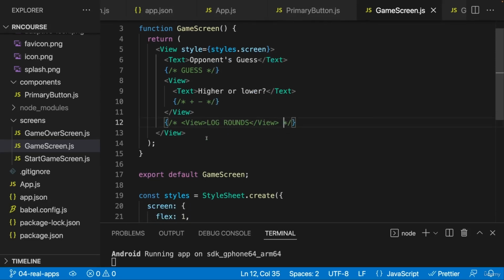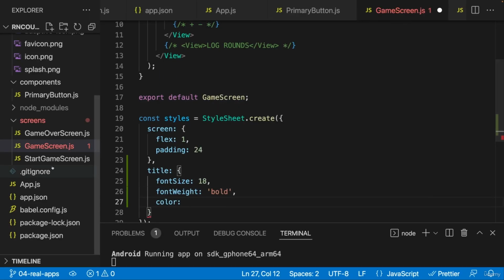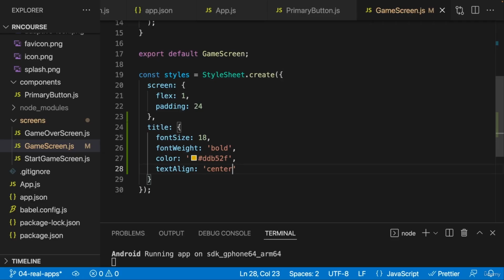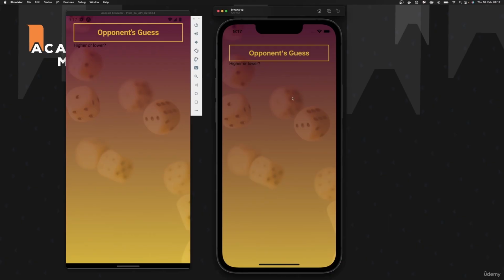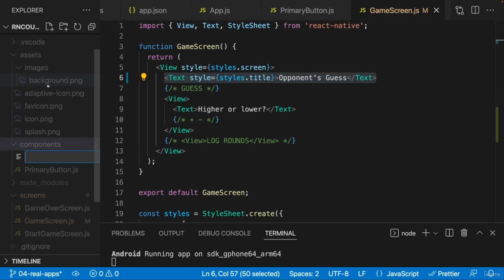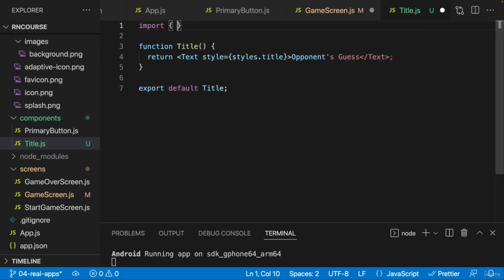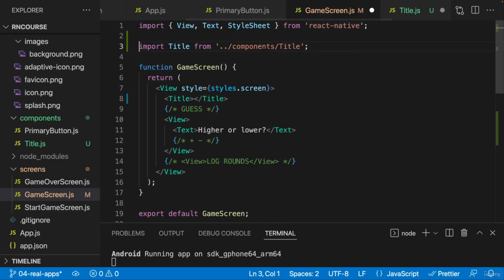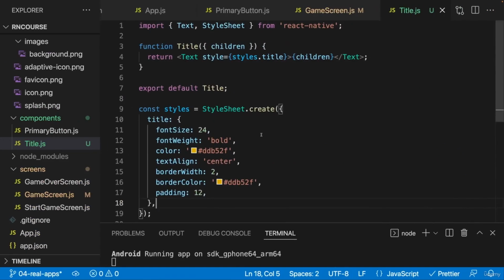62 Creating a Title Component